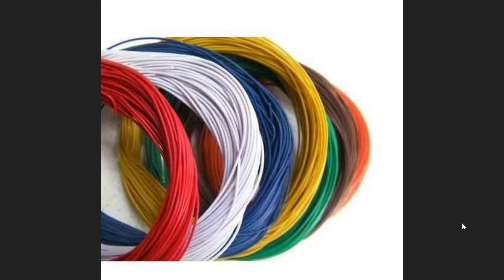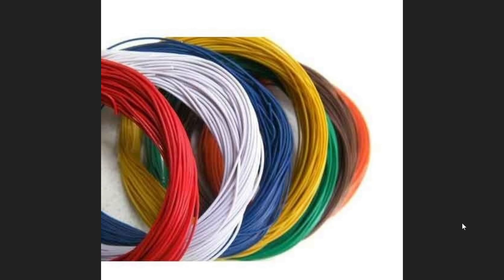Does wire size and insulation matter in a random outdoor wire antenna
The only real important thing about a random wire is, the longer the better rule